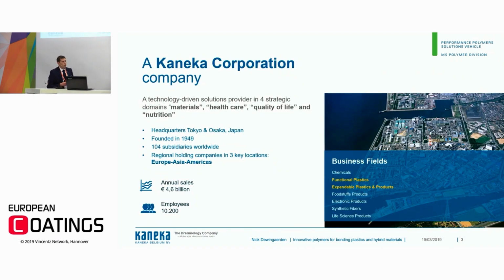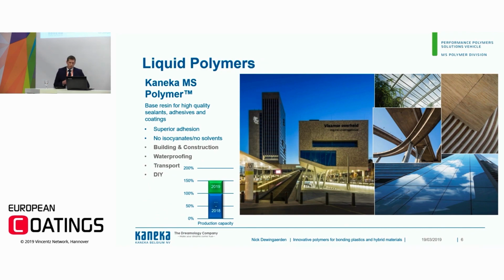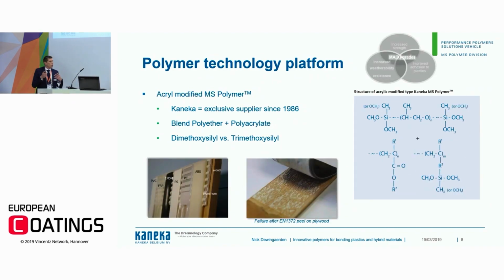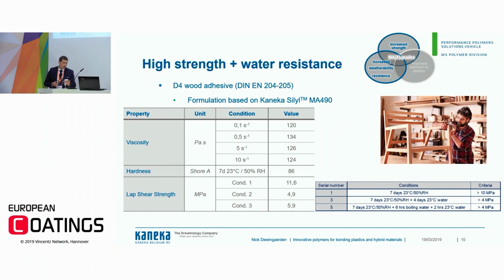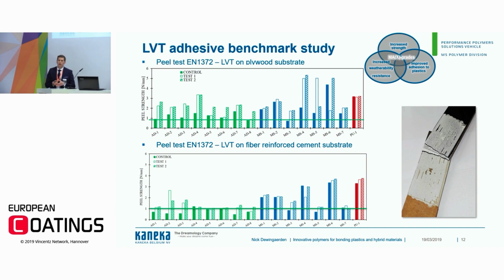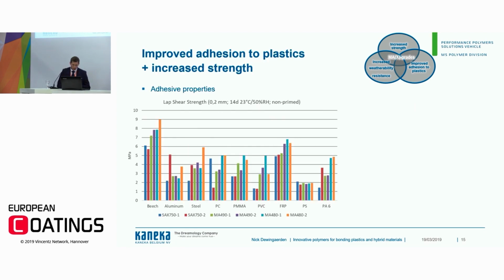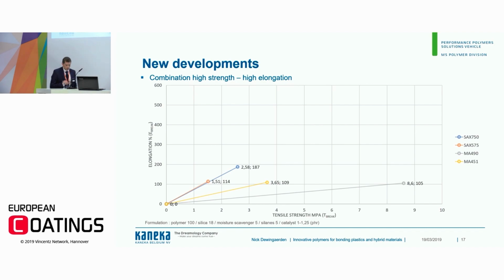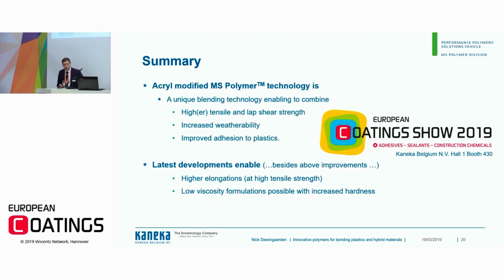ECS 2019 - Kaneka MS Polymer developments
During the European Coating Show Nick Dewingaerden presented the latest developments of Kaneka MS PolymerTM.